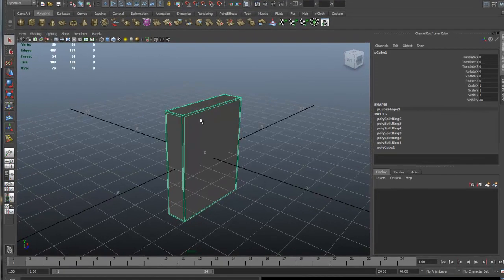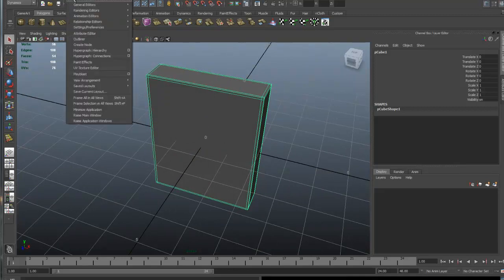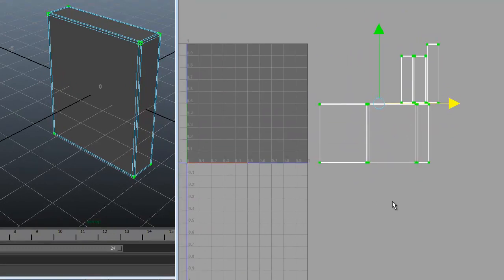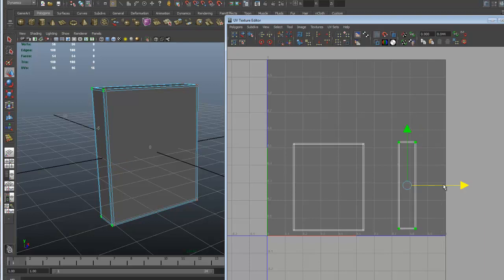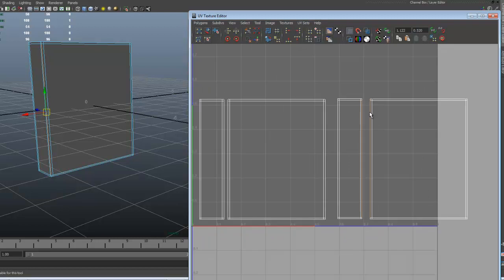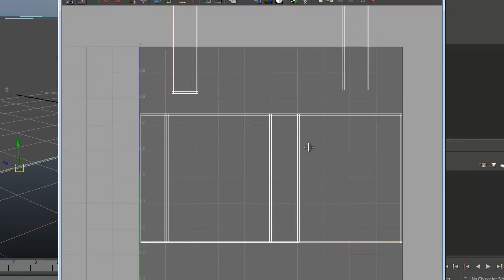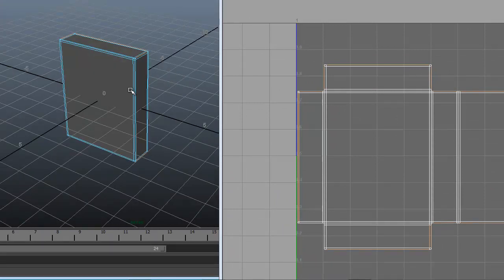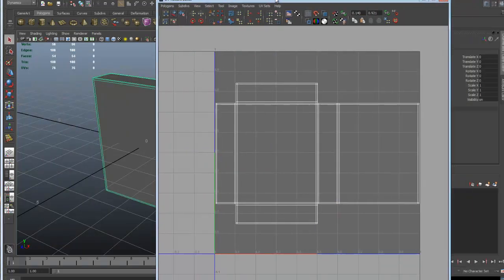Cereal Box UV Mapping 02